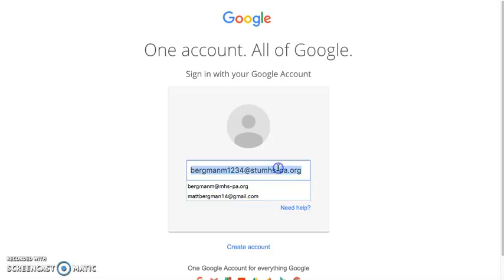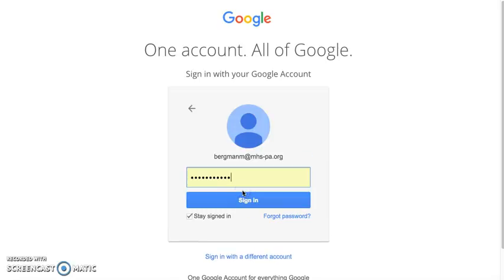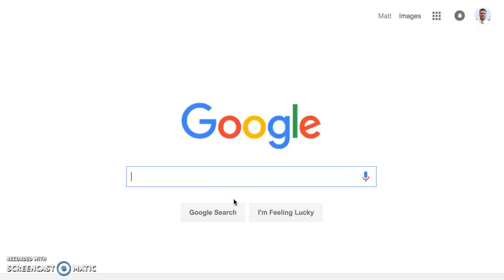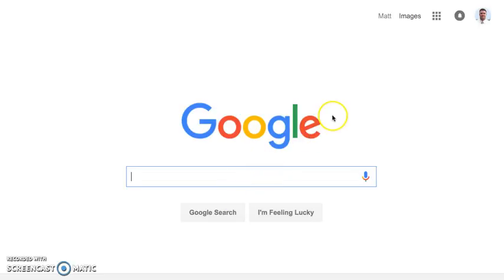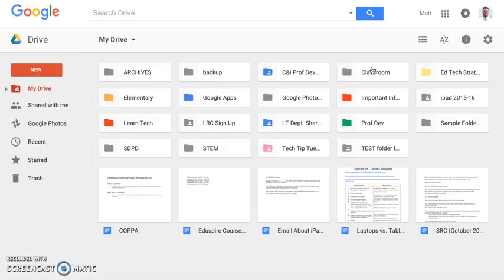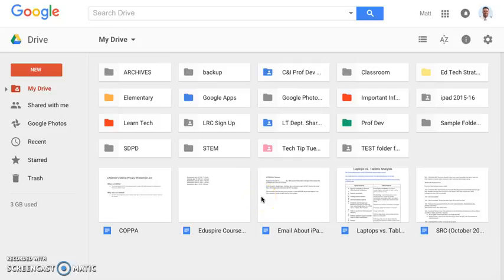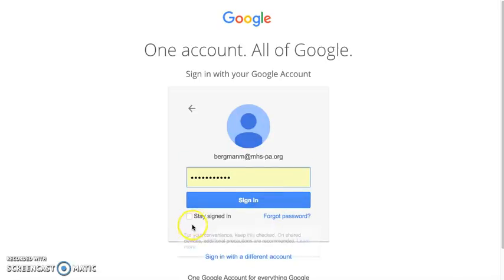Accessign Student GAFE Accounts on a Computer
Are you so used to using GAFE on your iPad that you forgot how to use it on a laptop?